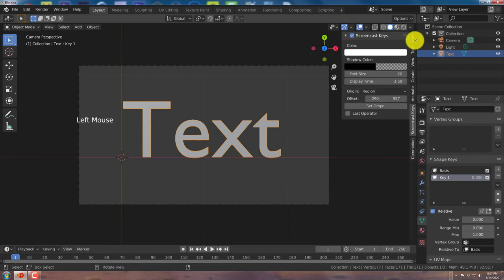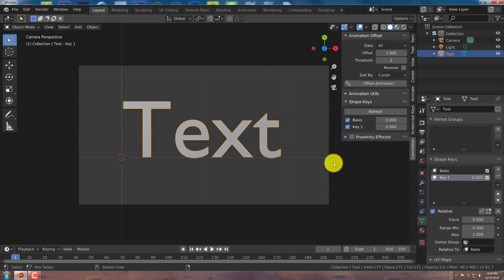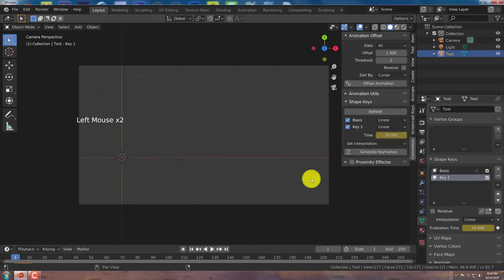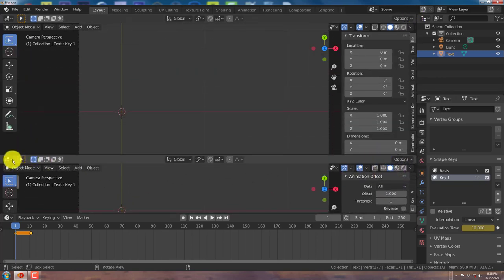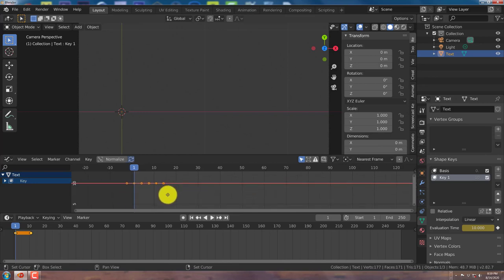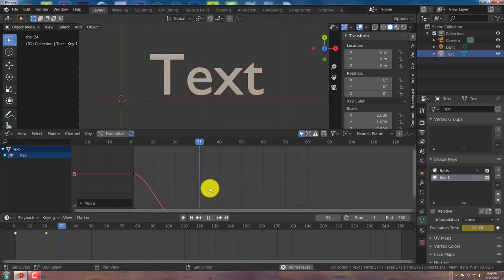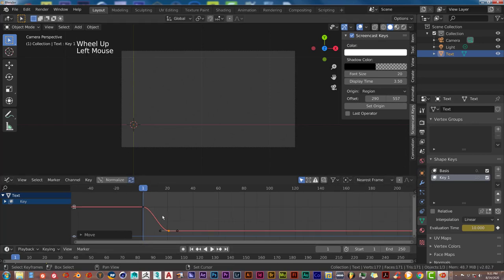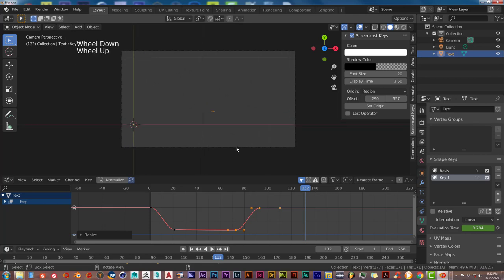Blender Quick Tip: Motion Graphics using the commotion addon. Part 1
This is a subscriber requested tutorial on using the free commotion addon for motion graphics in blender 2.8x.